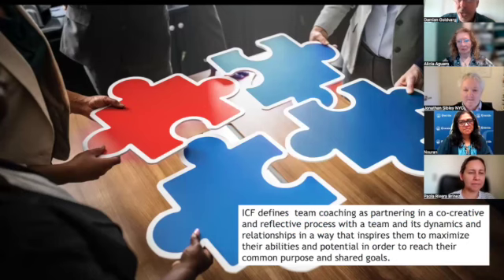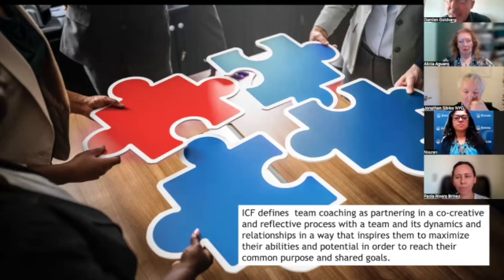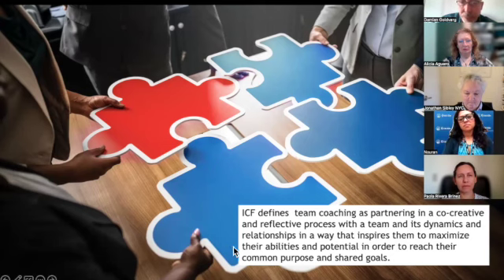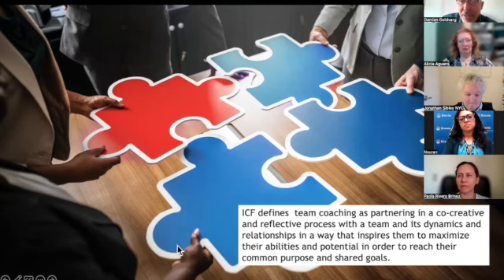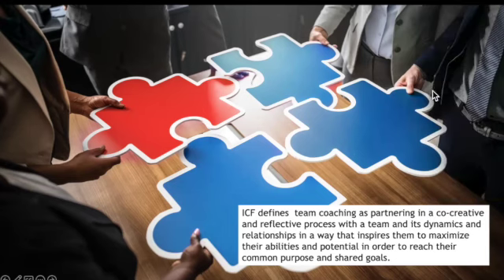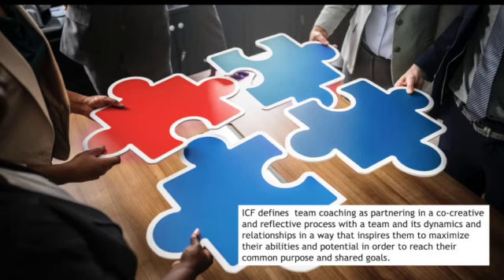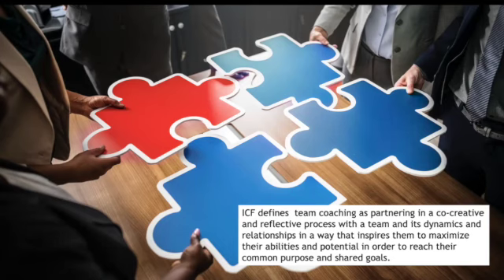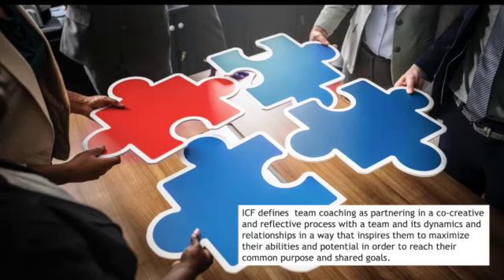Team coaching case presentation by Damian Goldvarg, MCC, ACTC